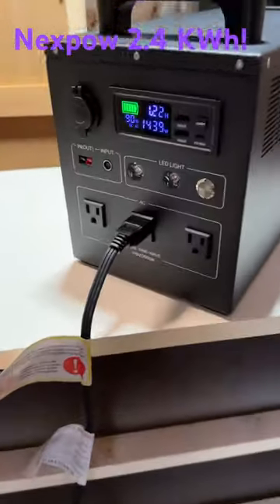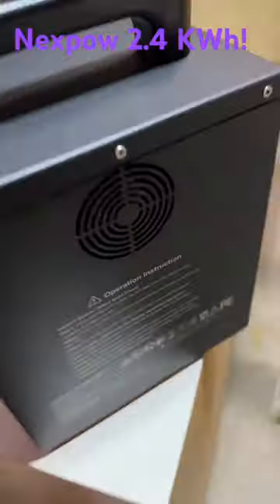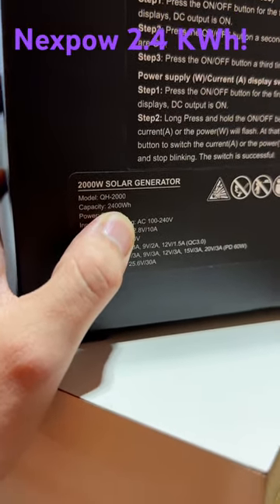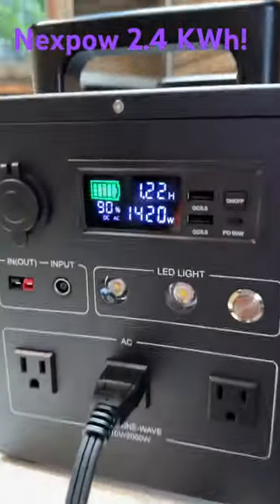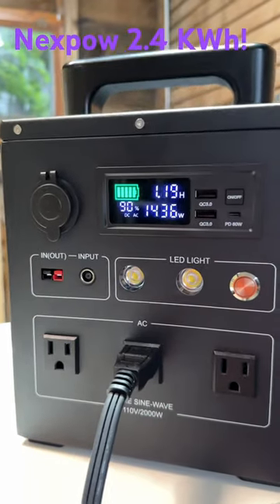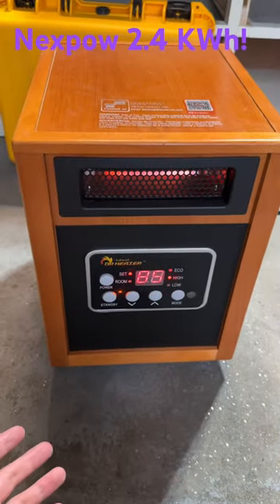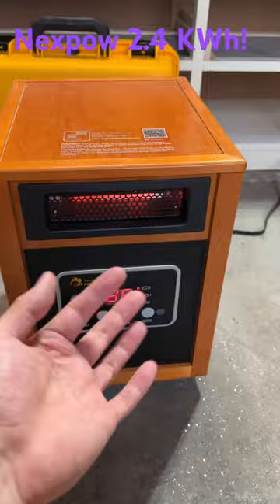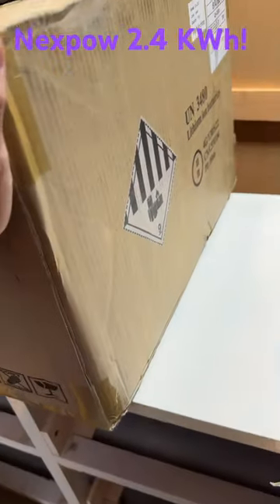2.4 kWh solar generator? NEXPOW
Got any questions for the review? Let me know here!

Looking to get your own?

(Paid link)